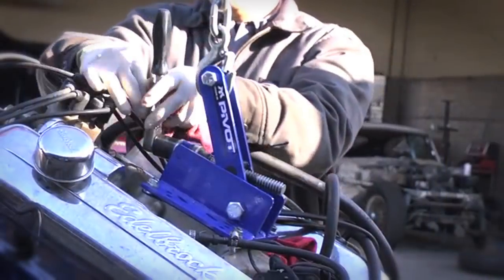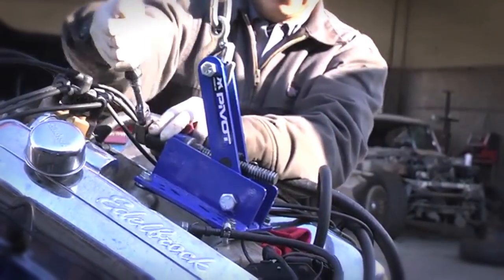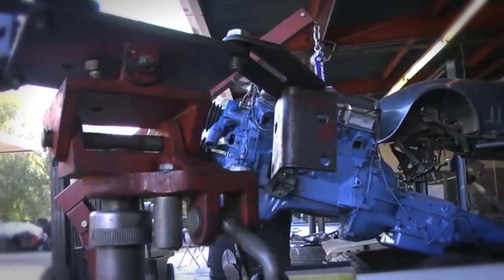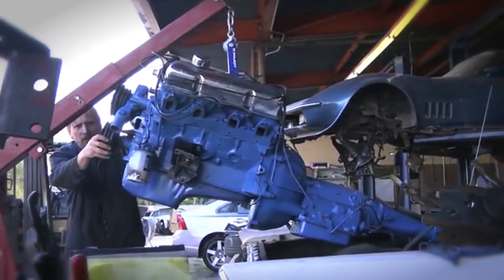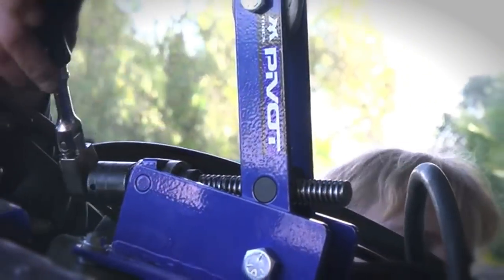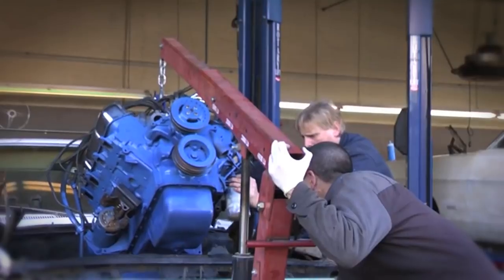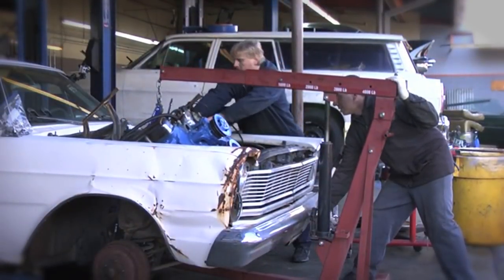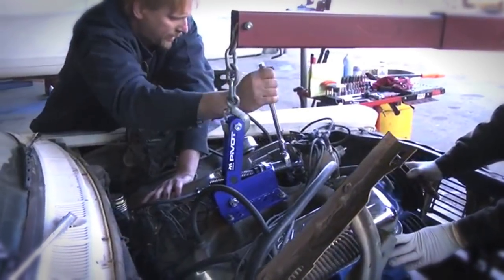Pivot Plate at Picture Car Warehouse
We took a trip down to Picture Car Warehouse a Hollywood based, state of the art picture vehicle facility.

We gave them a Mac's Pivot Plate and asked them to let us know what they thought about it.